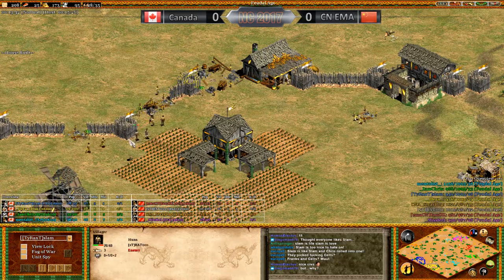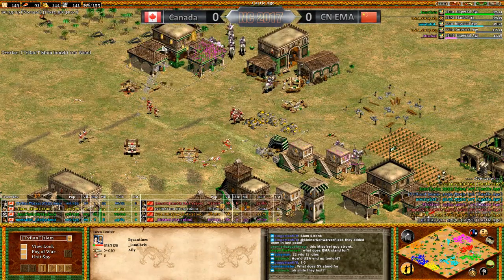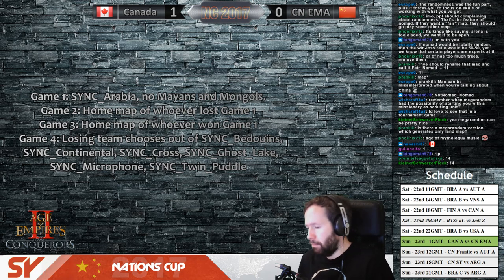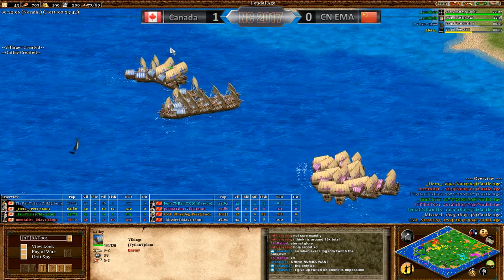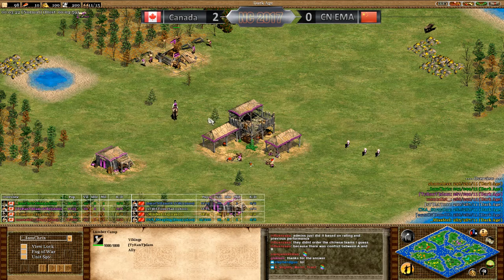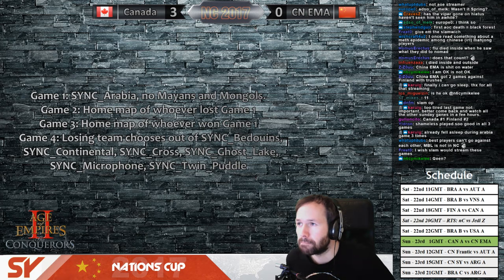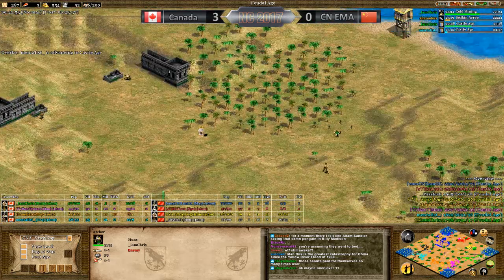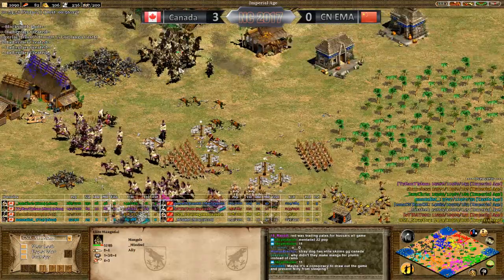NC | GL GS | Canada vs China EMA